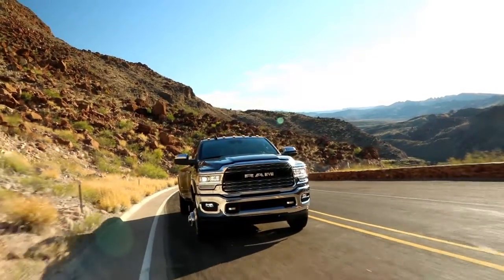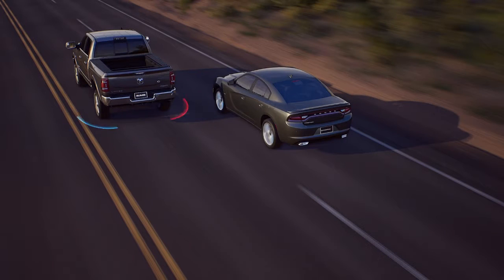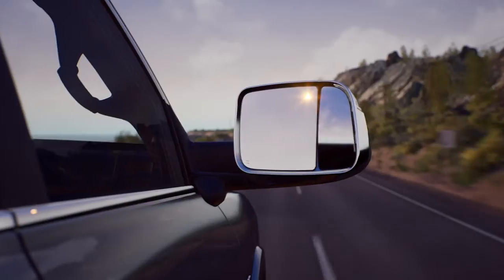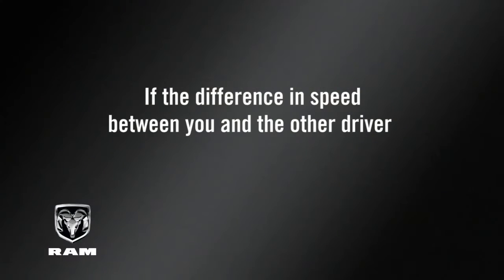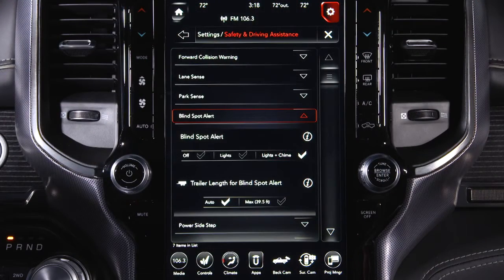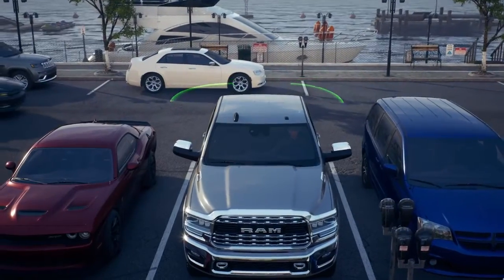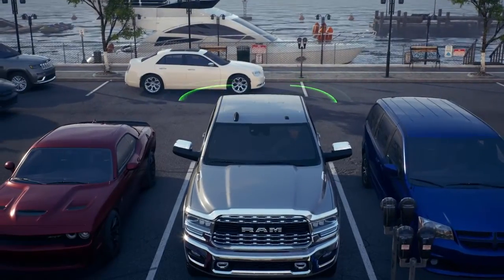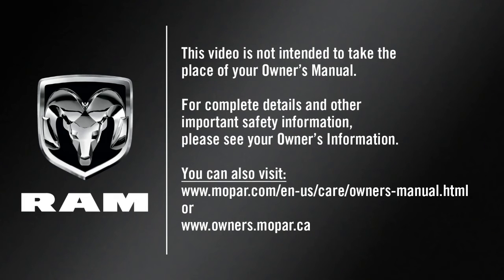Blind Spot Monitoring/Rear Cross Path | How To | 2019 Ram 2500-3500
Learn how Ram 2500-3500's blind spot detection early warning system provides additional safety when driving. The Blind Spot Monitor uses warning lights to help increase your situational awareness, especially when changing lanes. Rear cross path detection may also be available.

Transcript

[music playing]

If equipped, Blind Spot Monitoring, or BSM, uses sensors located inside the taillights, to let you know when other drivers enter your blind spot zones from the rear, front, or side. When you start the engine, the BSM warning light will shine in both outside mirrors to confirm activation.

The BSM detection zone covers about one lane on either side of you. The zone starts at each outside mirror and extends back toward the rear. The system activates when your speed reaches about 6 mph or 10 km/h. If an object enters the blind spot zone from either side of the vehicle, the BSM light will appear in the corresponding outside mirrors.

A warning will also be issued if a driver comes up from behind and enters the rear detection zone or if you use your turn signal in a direction and the system senses another driver in that detection zone. If the difference in speed between you and the other driver is greater than 15 mph or 24 km/h, a warning will not be issued.

To ensure system function, always keep the taillights clear of dirt, snow and other debris. Do not block the area with foreign objects.

Please keep in mind, your touchscreen may call this feature Blind Spot Alert.

The Rear Cross Path feature, or RCP, can help you back out of parking spaces where your view of oncoming vehicles may be blocked. Proceed slowly and cautiously out of the parking space until the back of the vehicle is exposed. Once the RCP system has a clear view of the cross traffic, it will alert you of an oncoming vehicle. RCP monitors the rear detection zones for objects that are moving toward the sides of the vehicle at speeds between 3 and 20 mph, or 5 and 32 km/h.

Keep in mind: In a parking lot, oncoming vehicles can be obscured by vehicles parked on either side. If the sensors are blocked by other structures or vehicles, the system will
not be able to alert the driver. As always, use caution and avoid distractions when backing up.